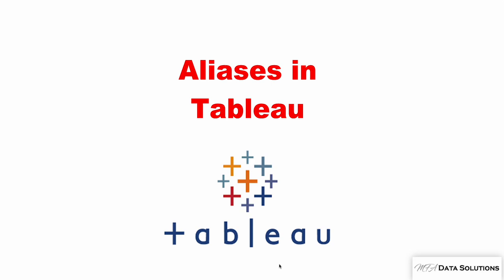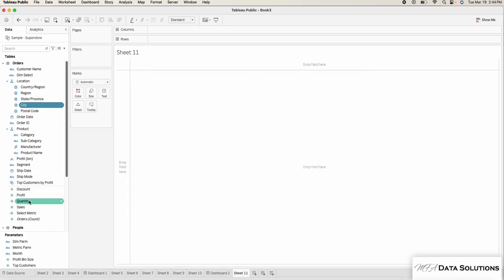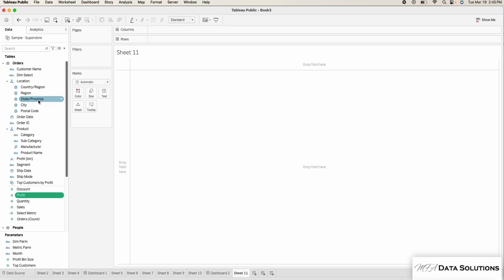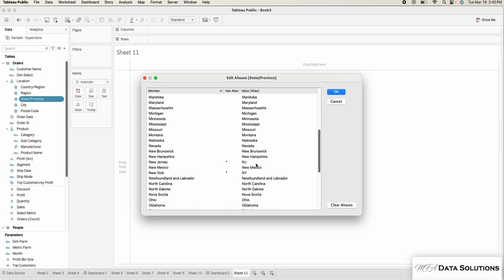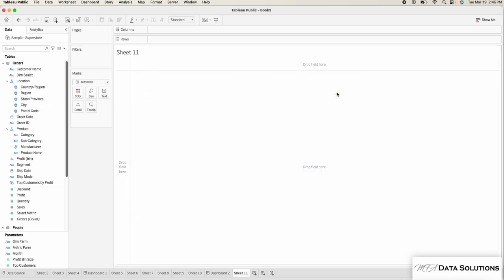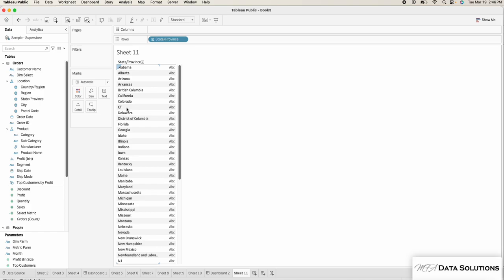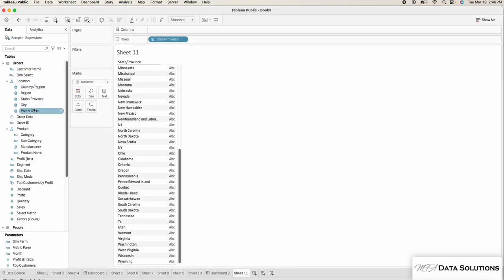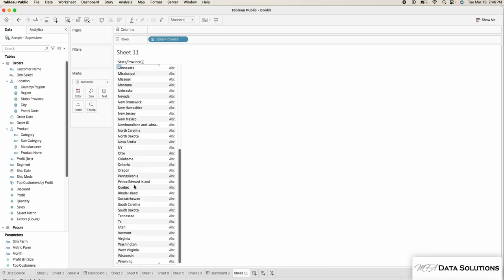Masking data with Aliases in Tableau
Unlock the full potential of Tableau with our comprehensive tutorial on aliases! In this video, we dive deep into the world of Tableau aliases, exploring how they can be used to enhance your data visualization projects.